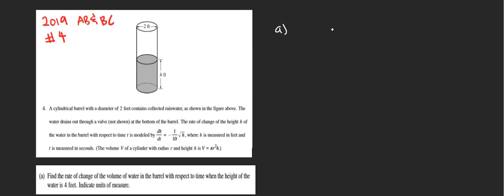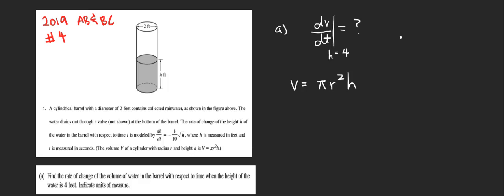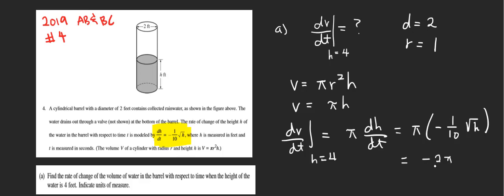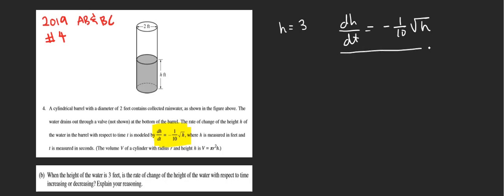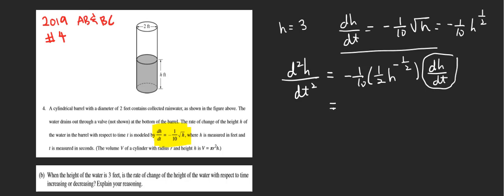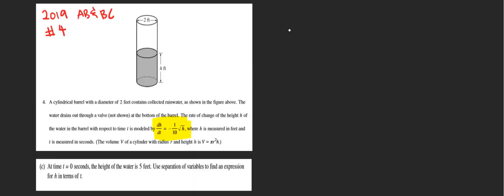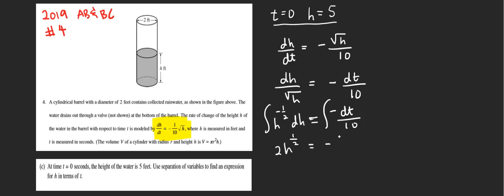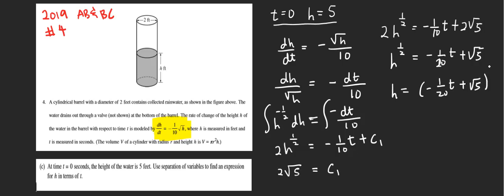2019 Ap Cal AB BC 4